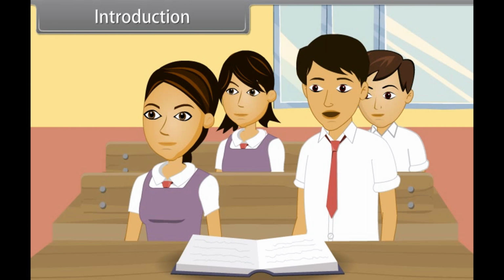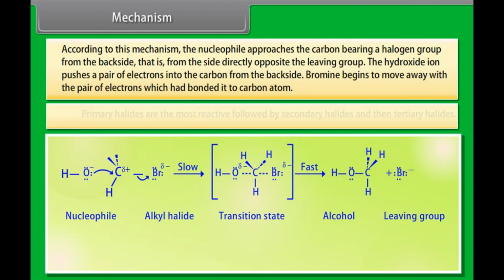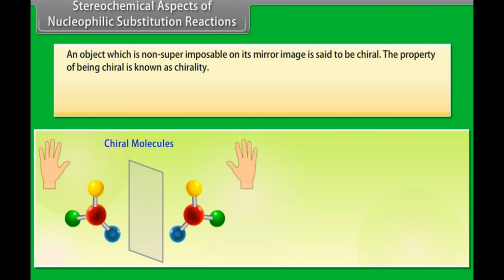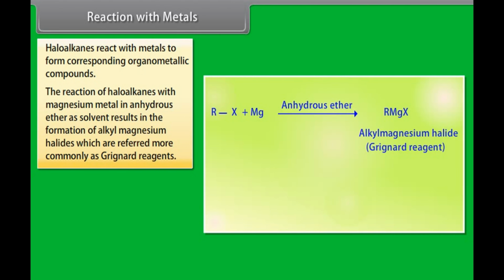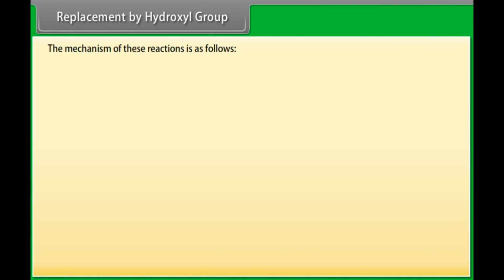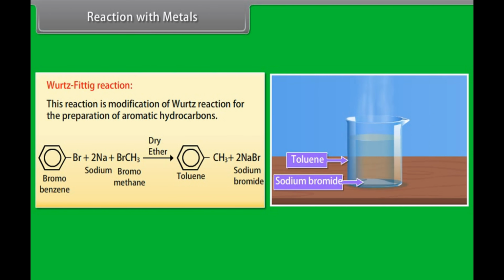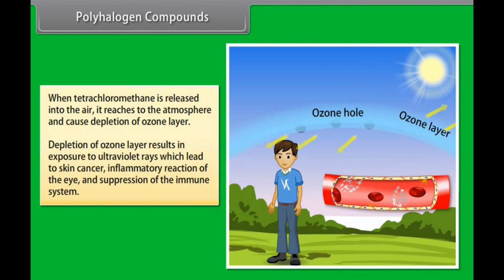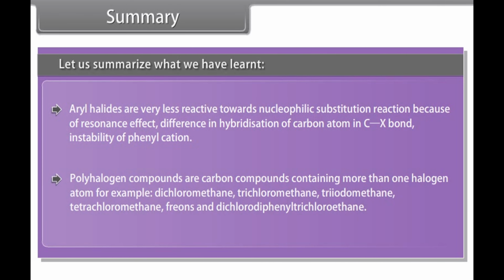C12-Che- 10 Haloalkanes and Haloarenes II